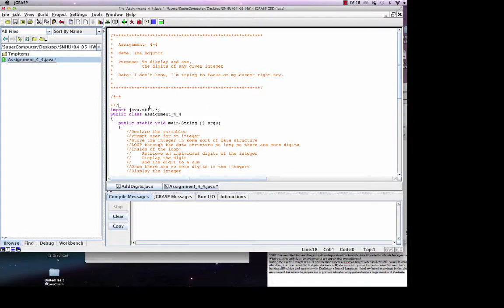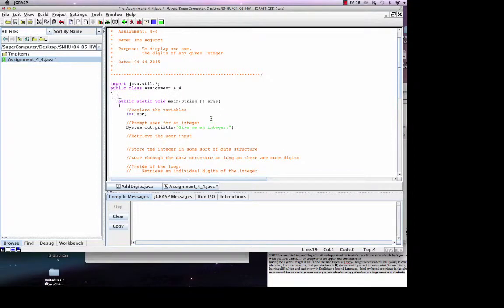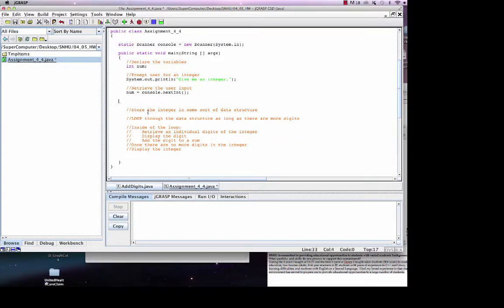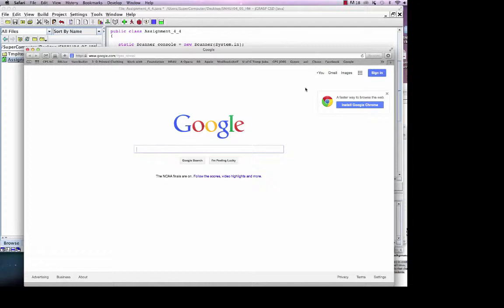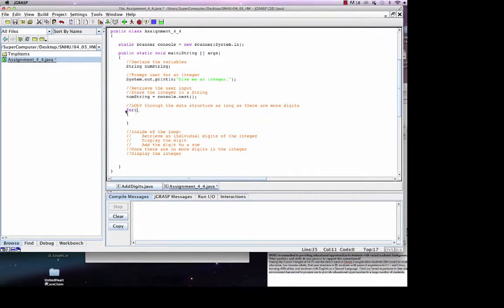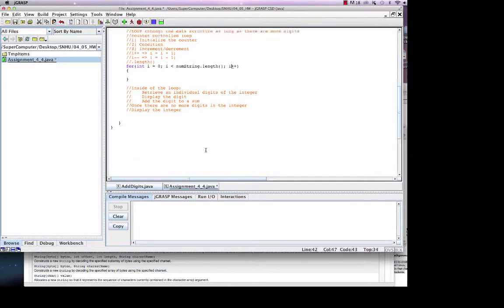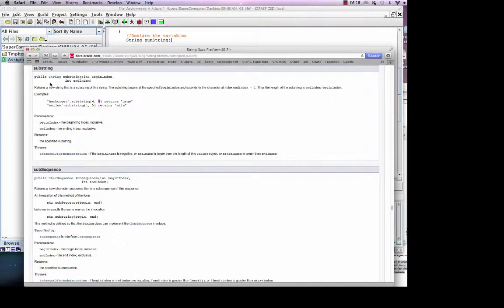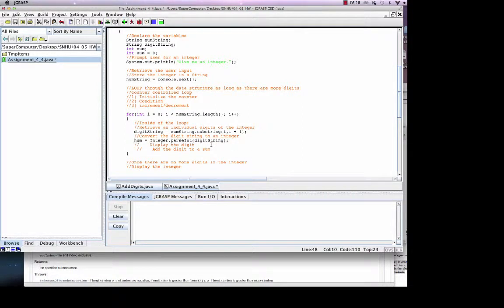Assignment 4-4: Adding the digits of a number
This video offers help to students re: assignment 4-4, adding the individual digits of an integer together.